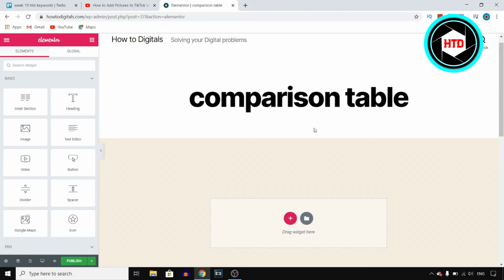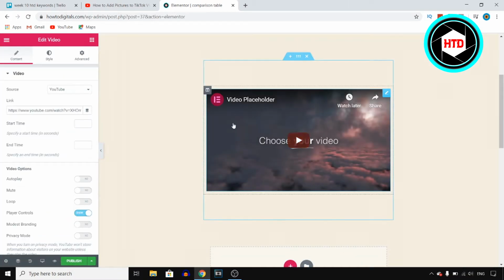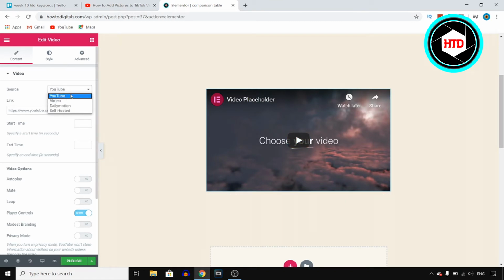How to Add YouTube Video in Elementor! (Easy)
Learn How to Add YouTube Video in Elementor

In this video I show you how you can add a youtube video in elementor. this is a step by step elementor tutorial that explains how you can embed/add youtube videos on your elementor website.